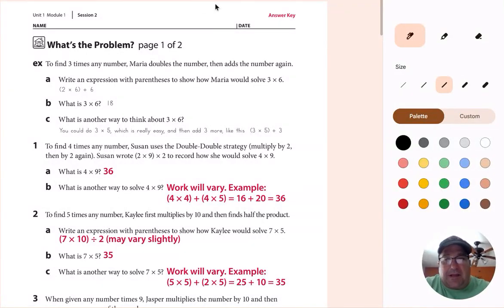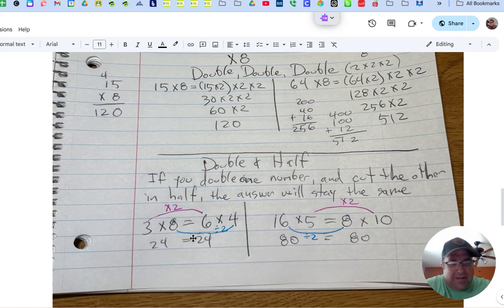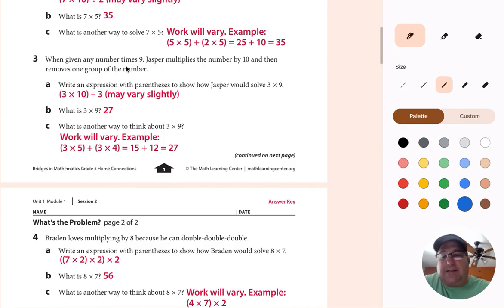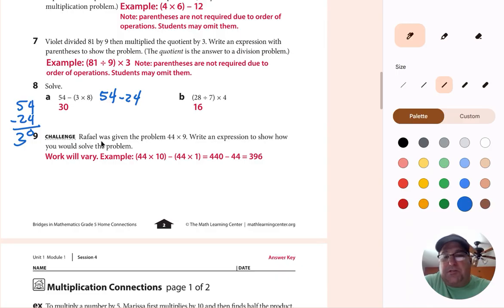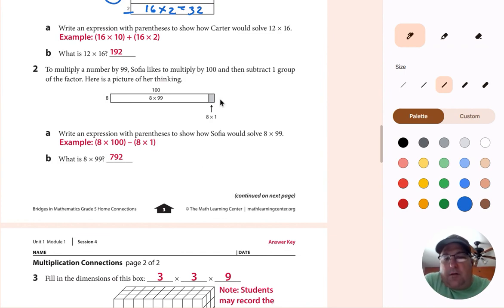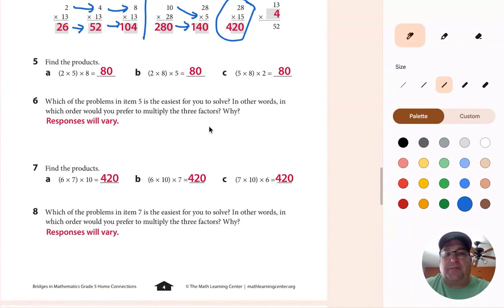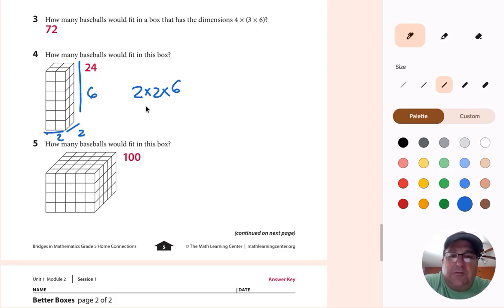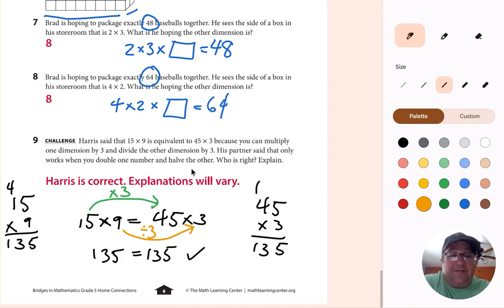1.2 Homework Help Video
Let's go over our 1.2 homework